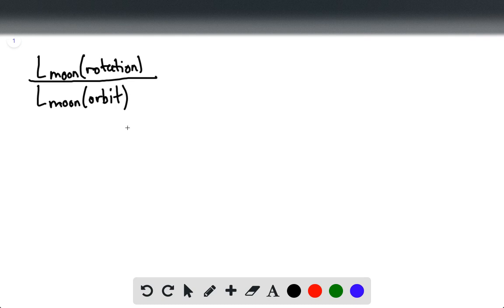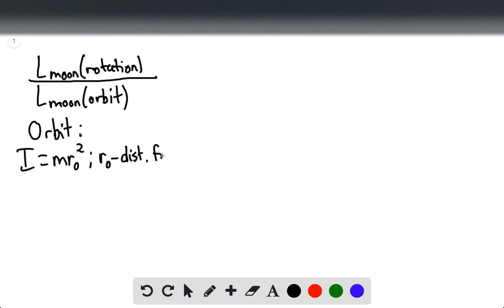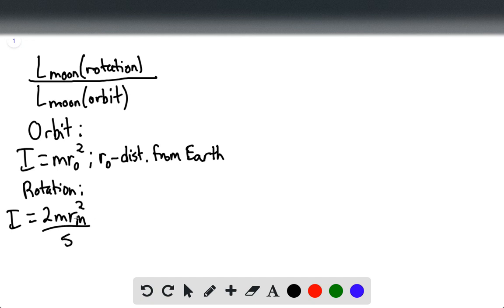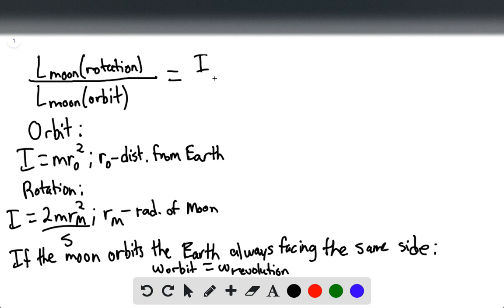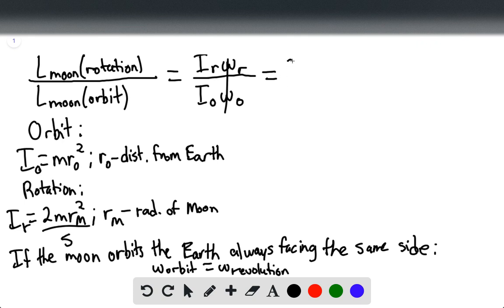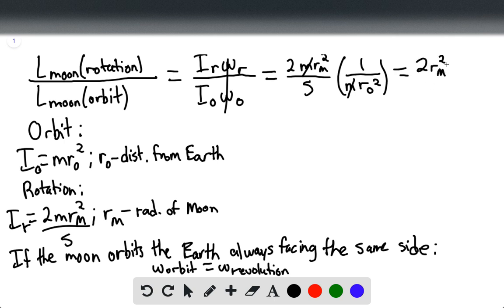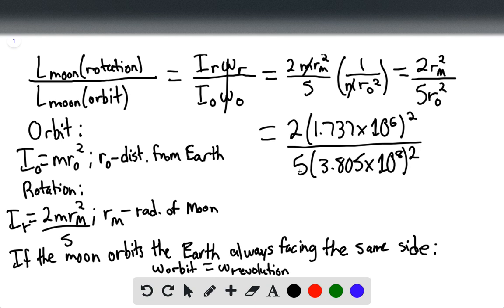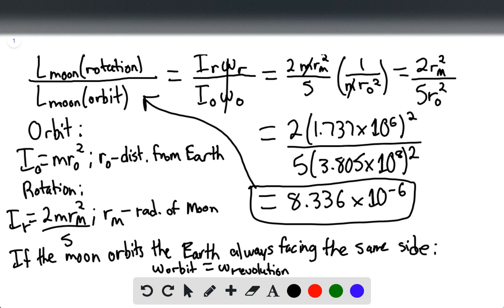The Moon orbits the Earth such that the same side always faces the Earth Determine the ratio of the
The Moon orbits the Earth such that the same side always faces the Earth. Determine the ratio of the Moon's spin angular momentum (about its own axis) to its orbital angular momentum. (In the latter case, treat the Moon as a particle orbiting the Earth.)

📕 Economics Q&A
📕 Chemistry Q&A
📕 Math Q&A
📕 Statistics Q&A
📕 Computerscience Q&A
📕 Accounting Q&A
📕 Biology Q&A
📕 Physics Q&A